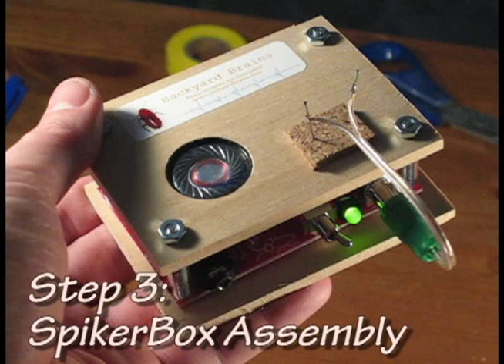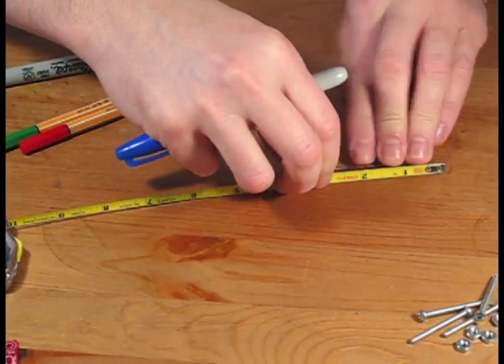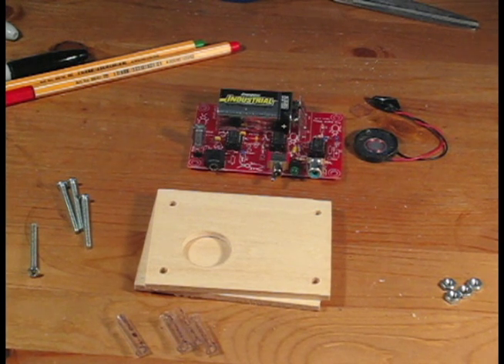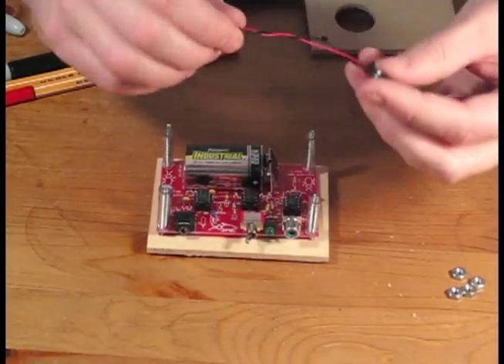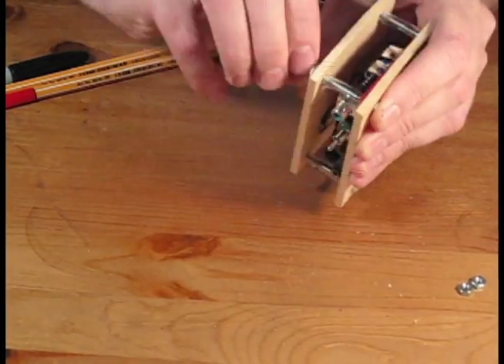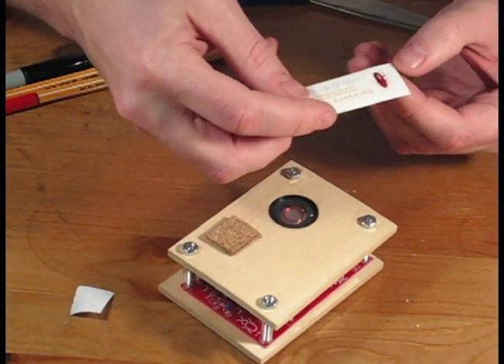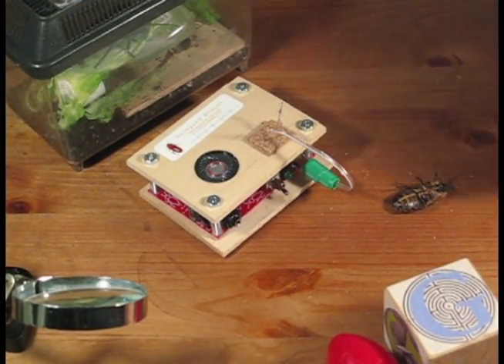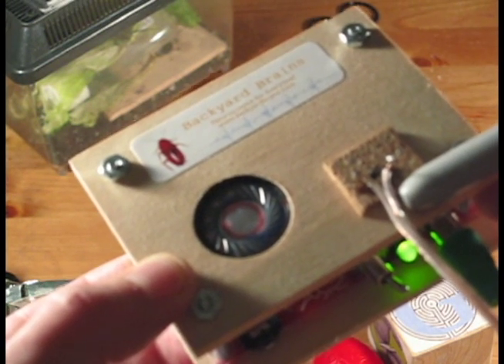DIY SpikerBox Instructions 3 - Final Assembly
Part 3 of 3 - Final Assembly of the SpikerBox.  Here we put the pieces together that we built in Parts 1 and 2.  Once we finished, we test our our new device!